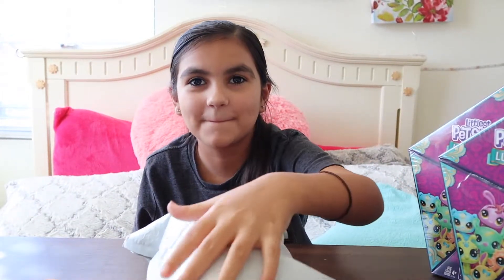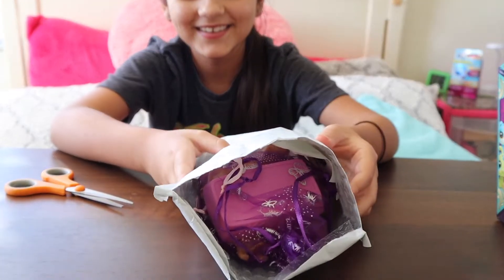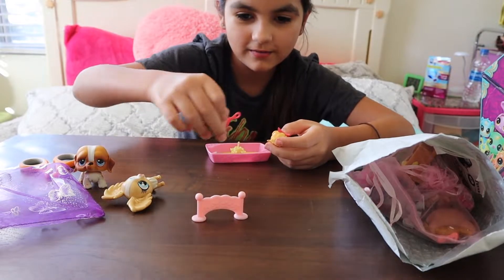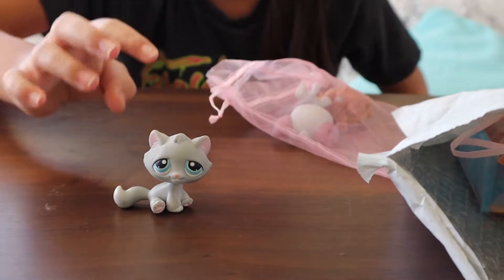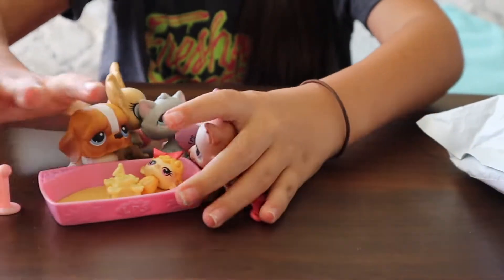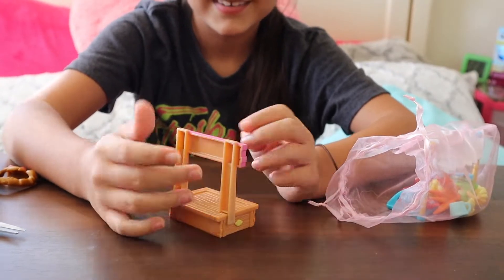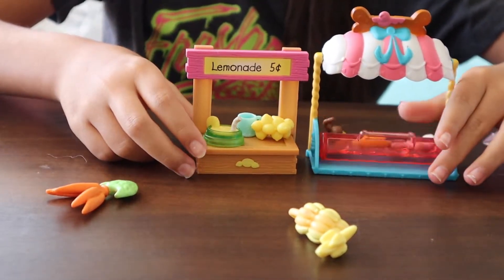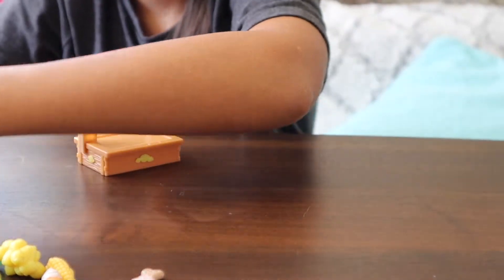LPS Lucky pets unboxing and LPS Queen surprise bag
LPS Queen.com unboxing surprise bag and LPS Lucky Pets.